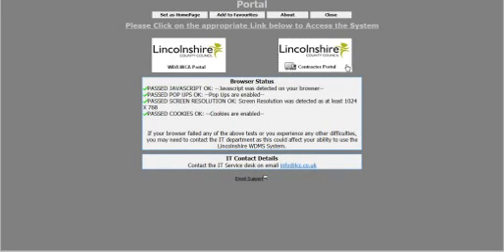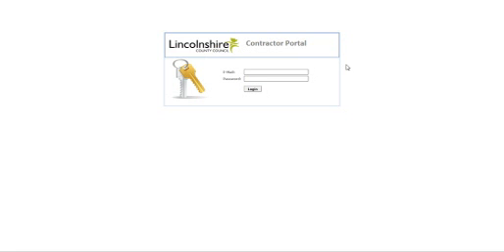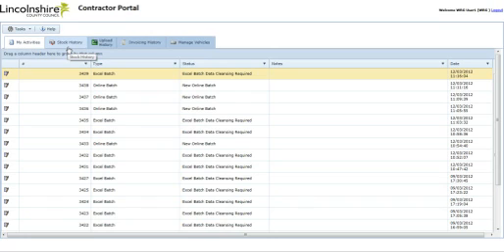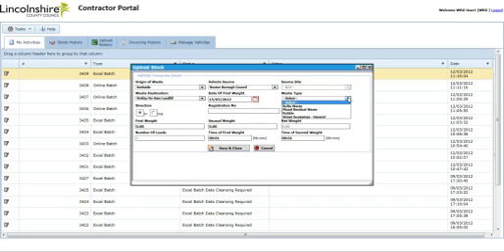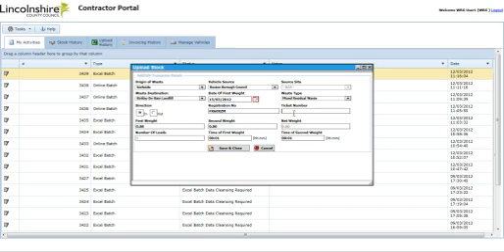Scenario 1 today 15 03 2012